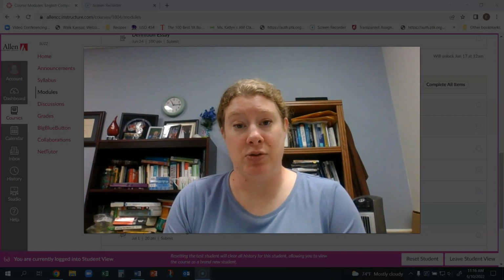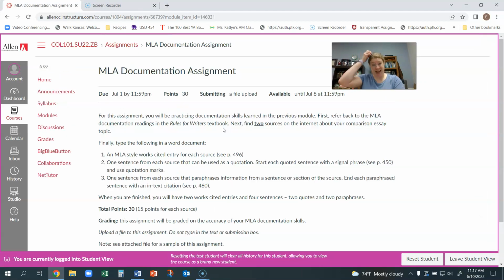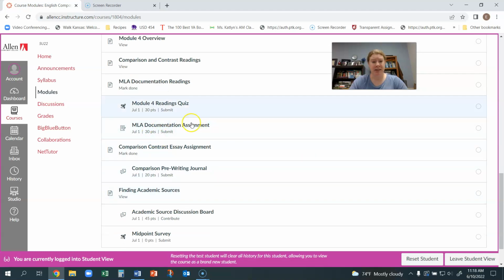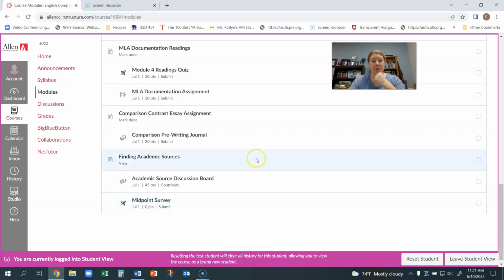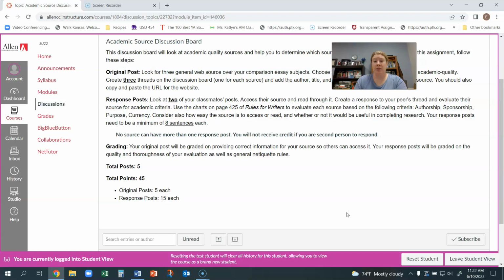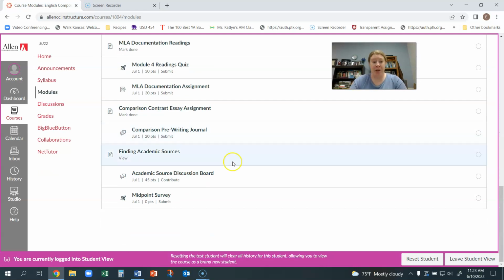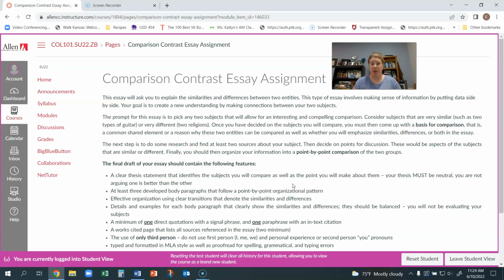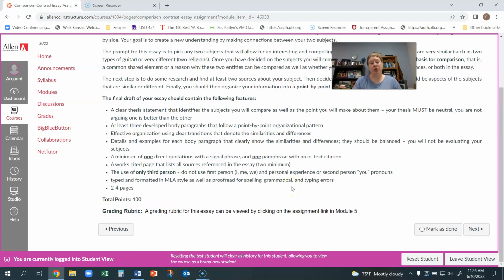COL101 Module 4 Introduction